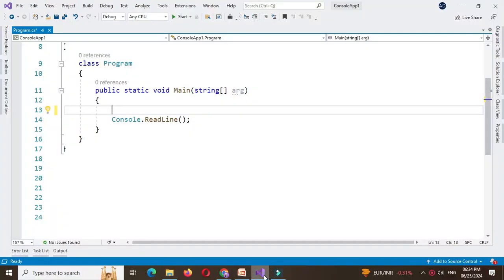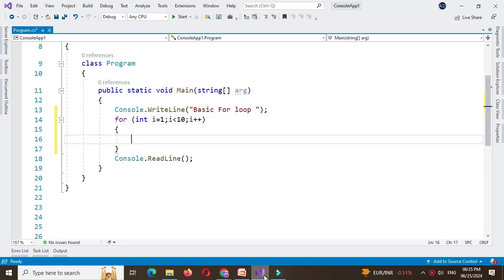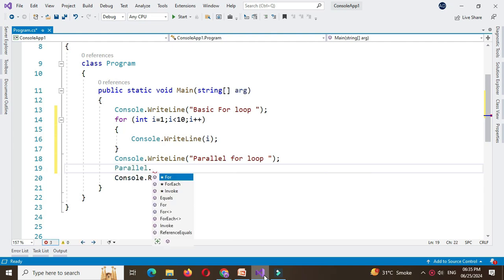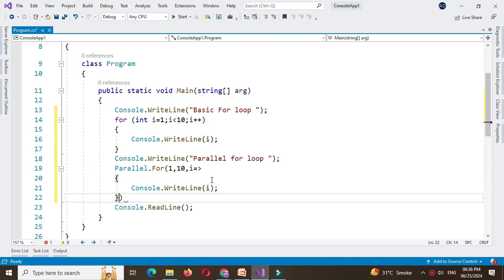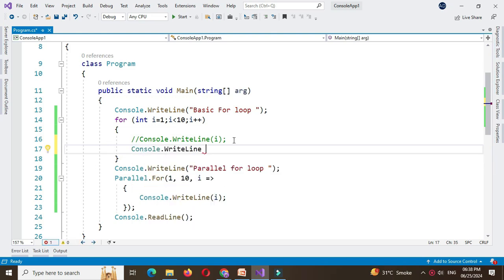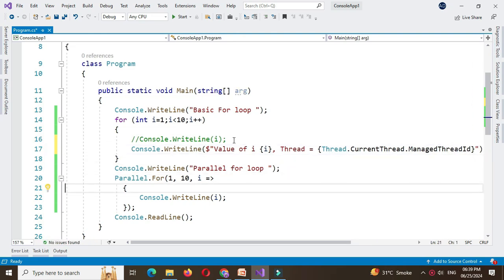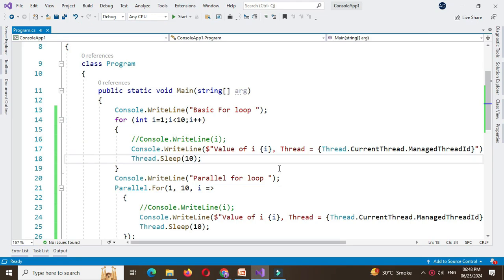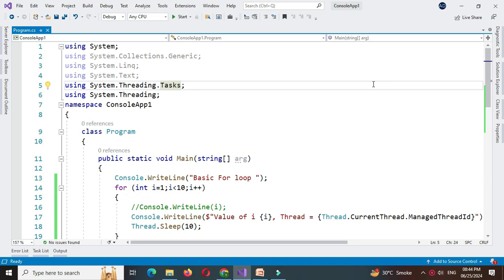Program To Explain Working of Basic FOR Loop and Parallel FOR loop with C#